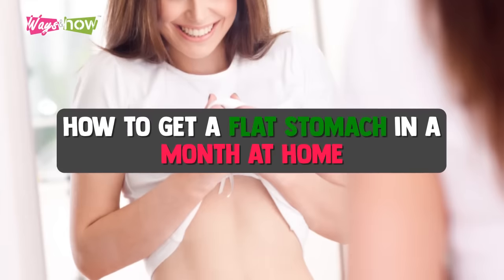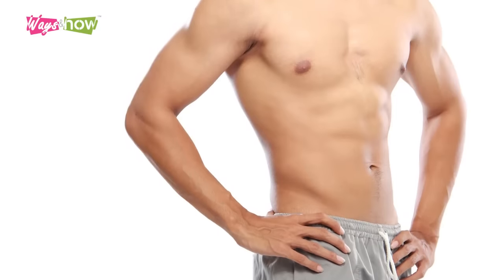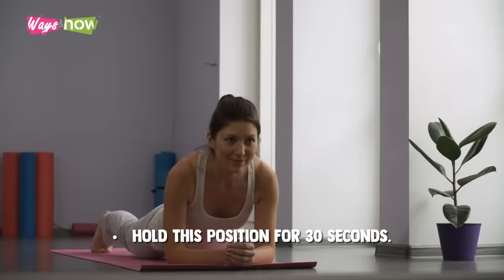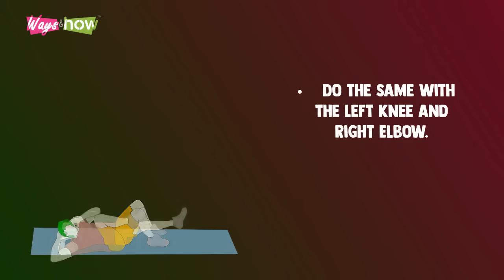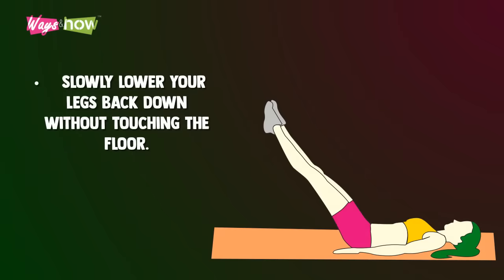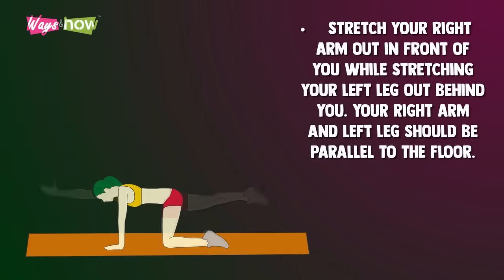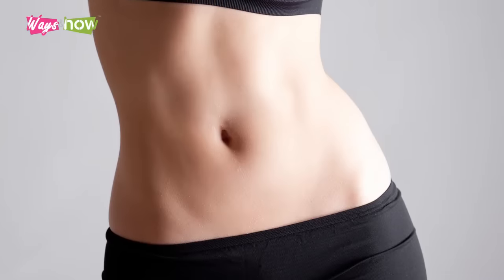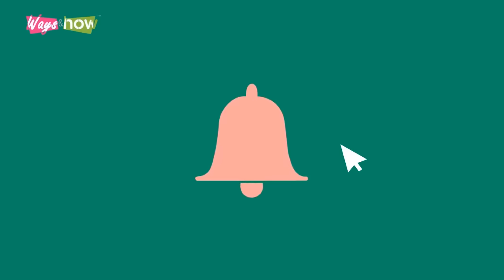How to Get a Flat Stomach in a Month at Home - Abs Workout Planking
This is how to get a flat stomach in a month at home. If you want to get rid of your belly fat, these few belly fat burning exercise should help you do just that right from your home. Watch the video now to learn how simple it is to get a flat stomach in a month from home.
Learn more about plank, and plank workouts, flat stomach 30-day challenge, and much more. Waysandhow.